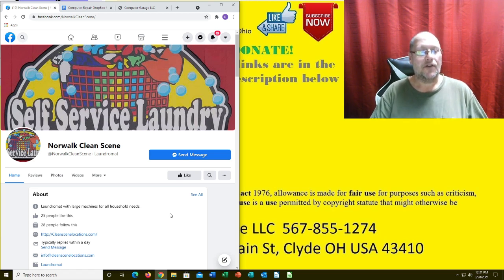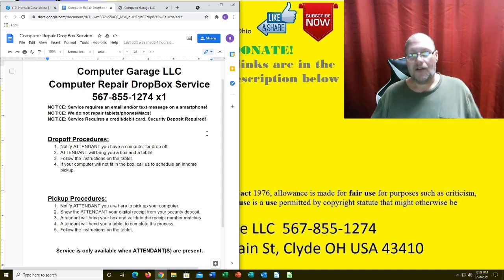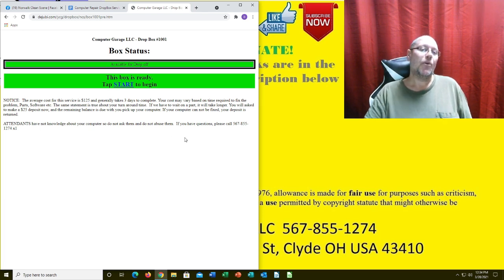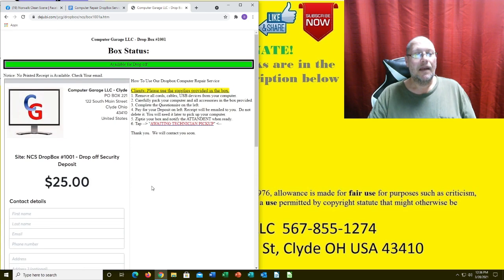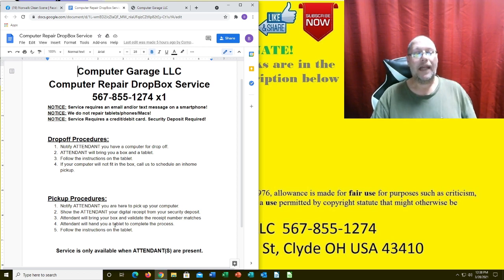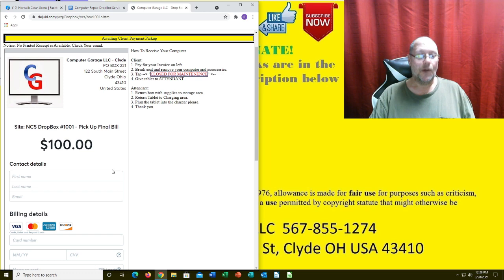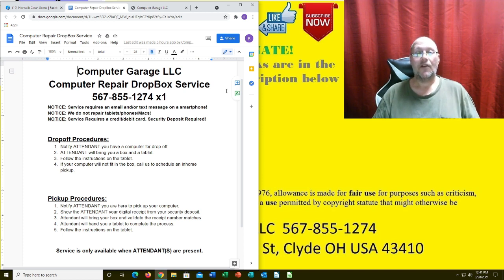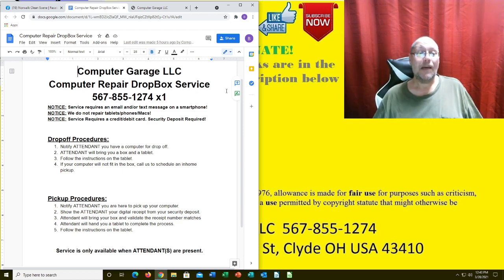Norwalk Dropbox Computer Repair Service is Now Available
Norwalk and Surrounding area.  You can now take your computers to Norwalk Clean Scene (10a-5p) and drop them off to be serviced.  We will continue to offer in home and on site services, but this is just an extra convenience.